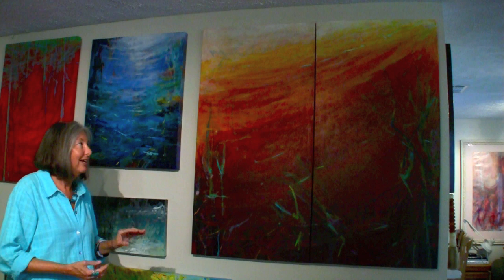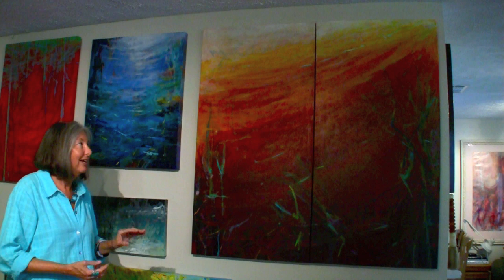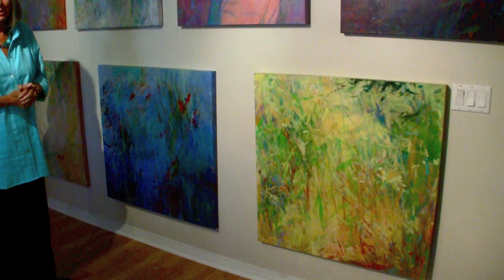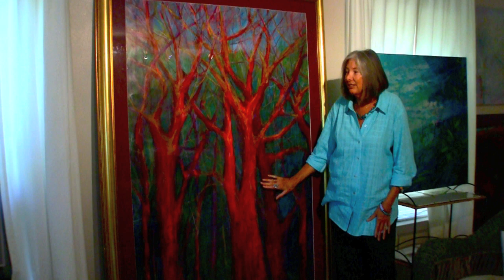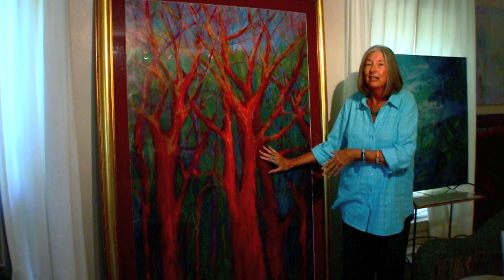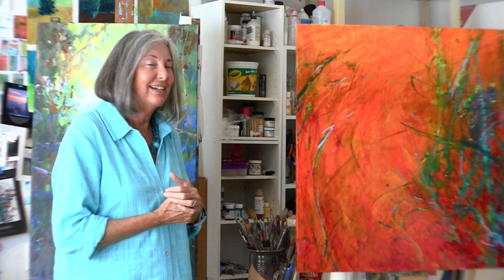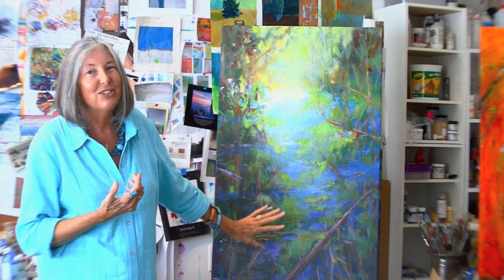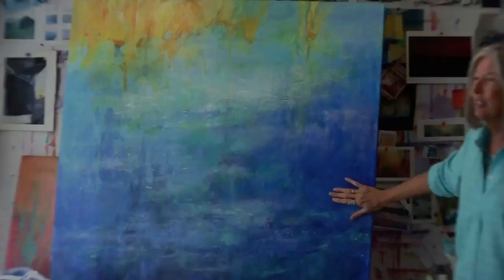Susan Lucas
Lucas captures the local light at each moment of the day in the best impressionist tradition, then interprets the mood with her distinctive marks.
The natural beauty of our beaches and estuaries offer timeless inspiration, and Lucas's emersion into her environment makes her paintings intimate reflections of her reverence.